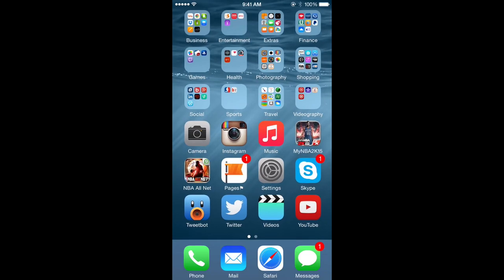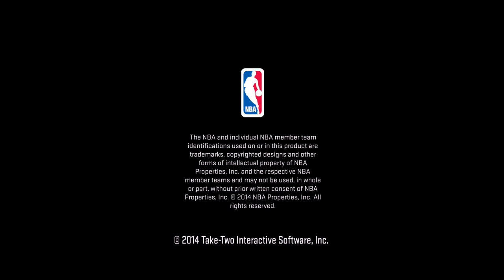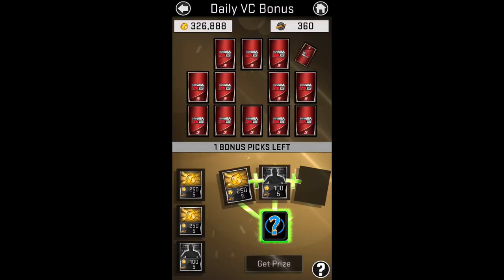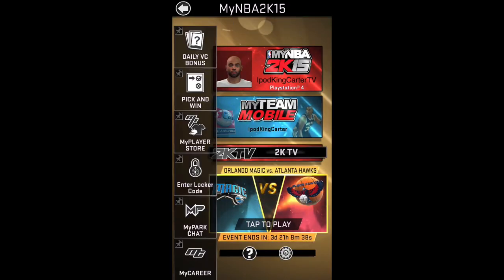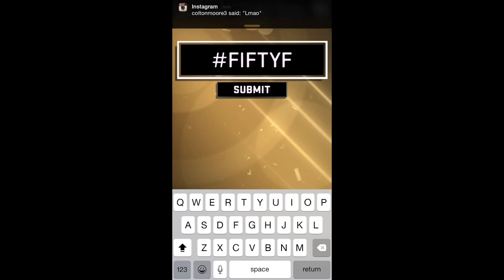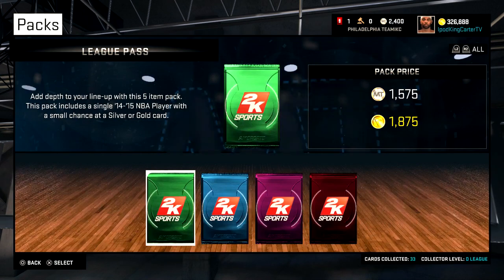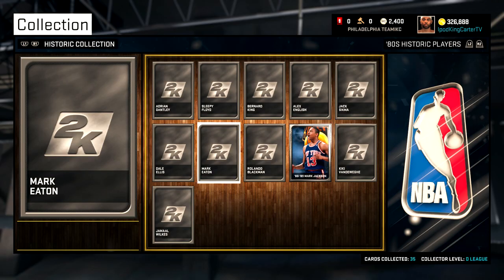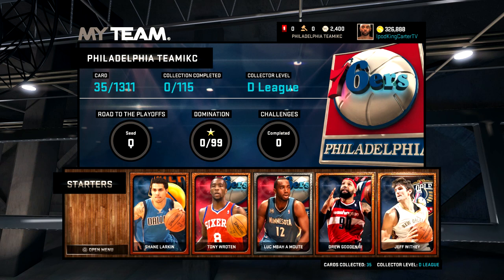NBA 2K15 PS4 MyTEAM - How To Redeem Free Locker Codes Using MyNBA2K15 Mobile App | iPodKingCarter